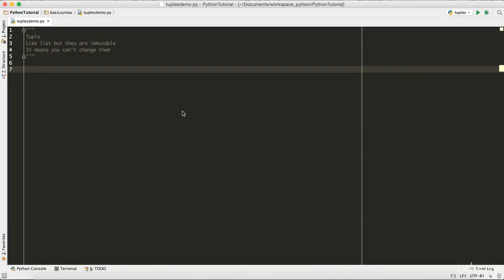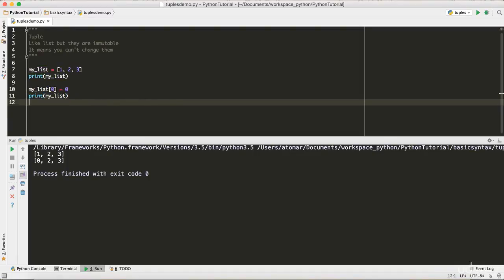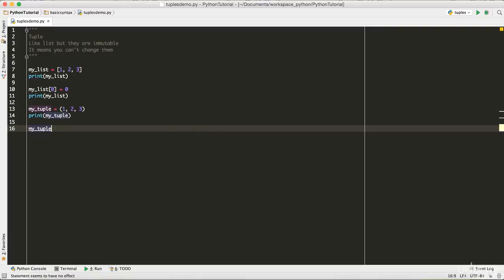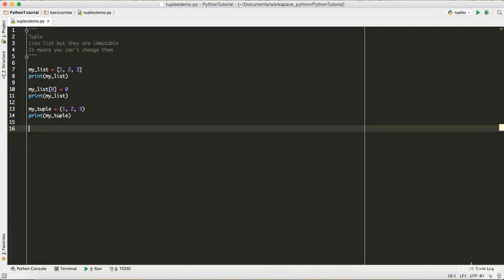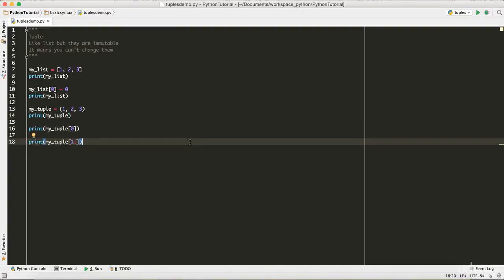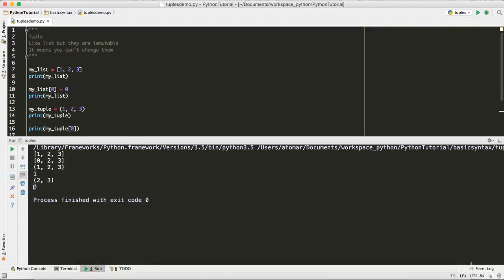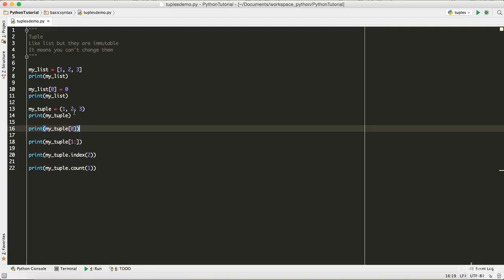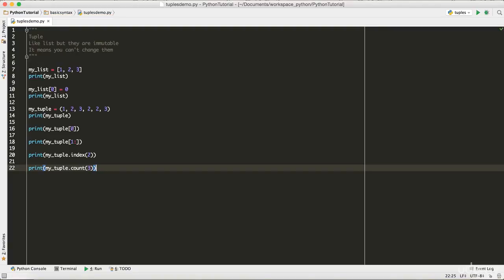025 Working With Tuple